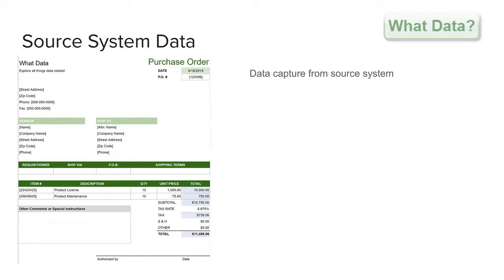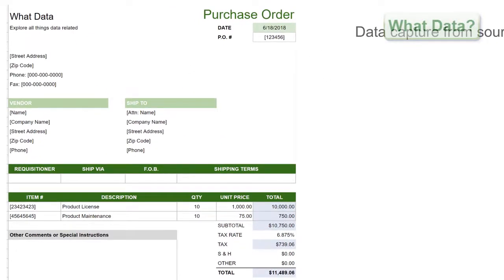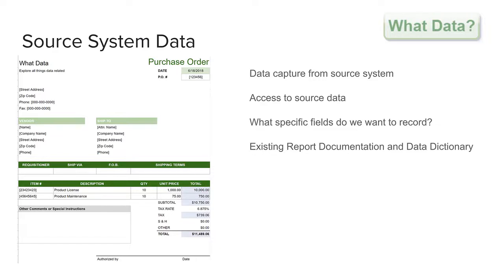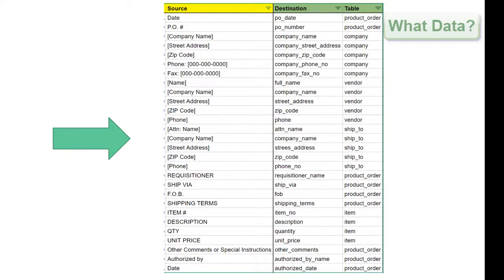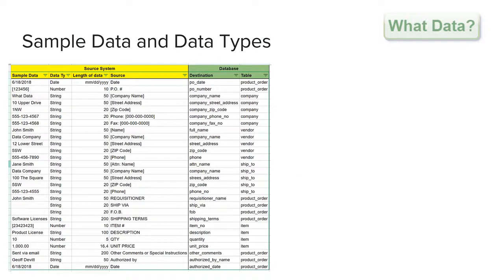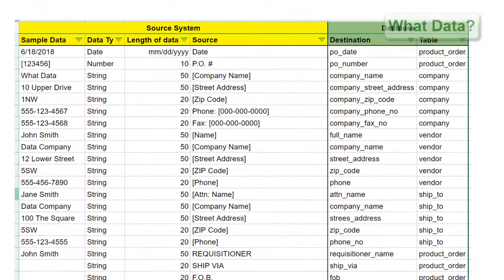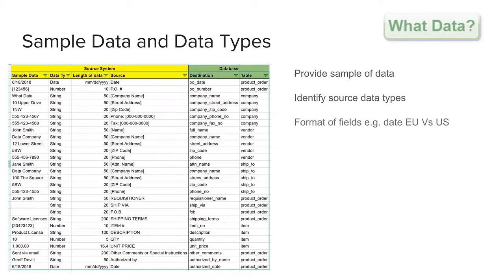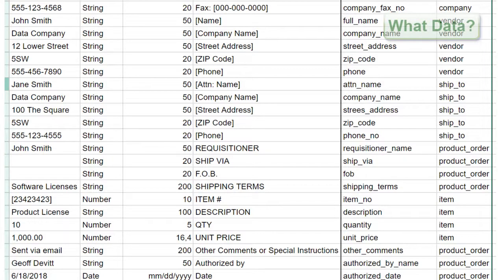Business & Data Analysis with SQL - 3 Capture Data Requirements